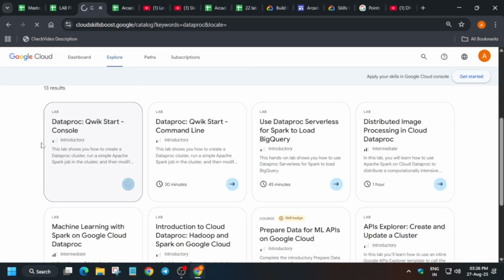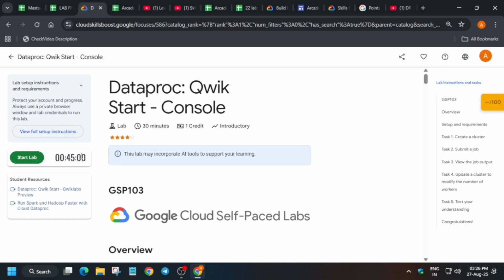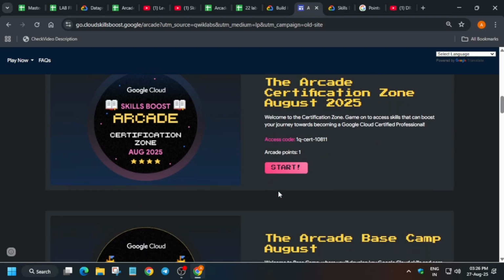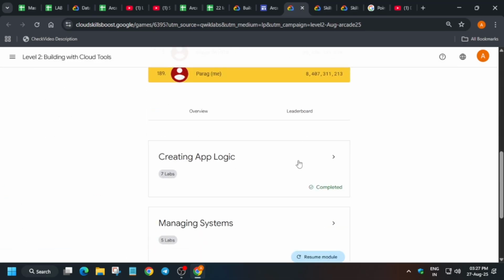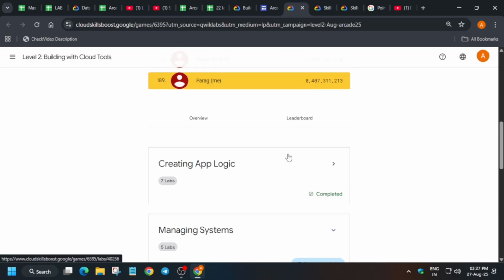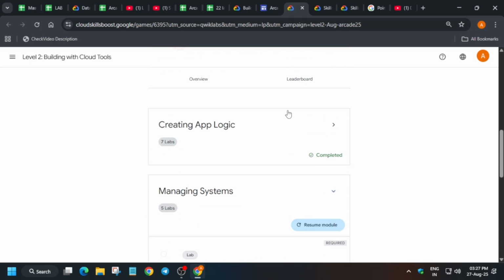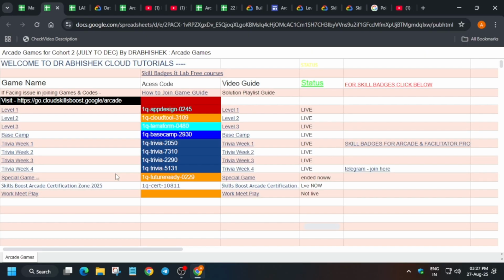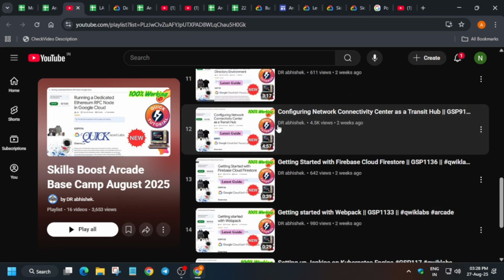Google Cloud Skills Boost: Labs with Known Issues & Ones to Avoid A Must Watch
🔍 Common Queries
qwiklabs
arcade facilitator